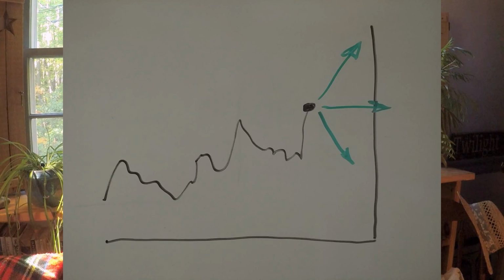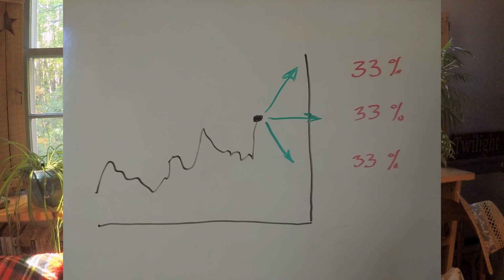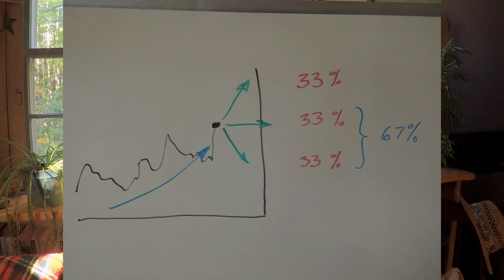Basic FOREX Trade Entry Decisions | Longwood Currency Trading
Trade entry theory is one of the most complicated decision matrix phases in the full life cycle of a FOREX position. Using my background in physics, mathematics, software engineering, and real estate investment, I understand how to break complex things down into their simplest component pieces, solve those problems, and then organize them into a complete, and cohesive solution set.

Though I make it look ‘easy’, it’s not easy. It’s a very difficult thing that I show a simple solution set for. Though obviously incomplete, my purpose is not to show a total solution, but rather a process of action that if followed fully solves that complexity.

But tell me a little about yourself, your age, where you live, what interests you in trading the currency market; that sort of stuff, because what I might share with a 24 year old could be different than what it would be to a 54 year old.